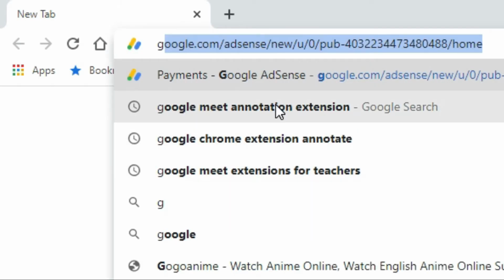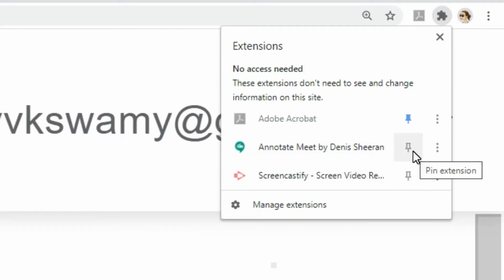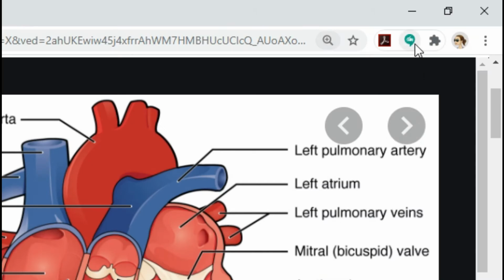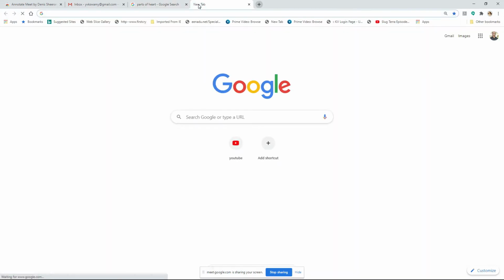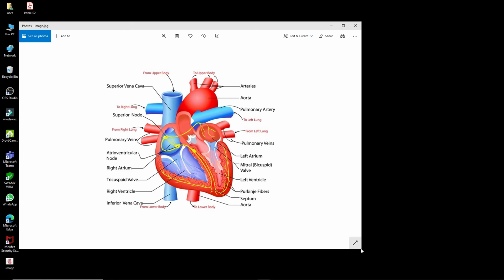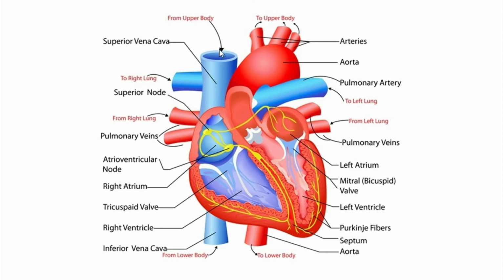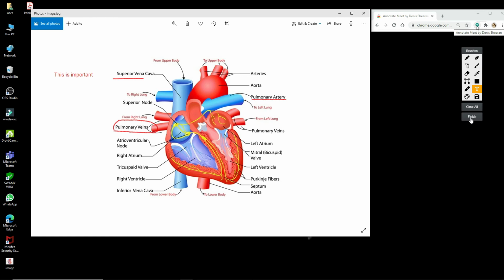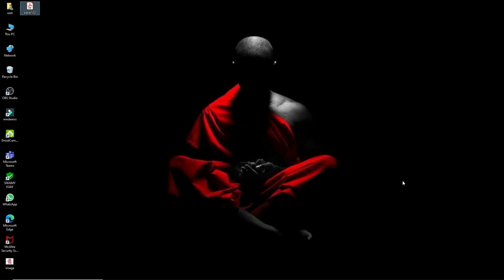How to use annotations in google meet? Swamy Vijay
This video will certainty help you all to know know to use annotations in google meet while taking online classes and when you share screen to explain or show charts, pdf or any other kind of file without any problem.